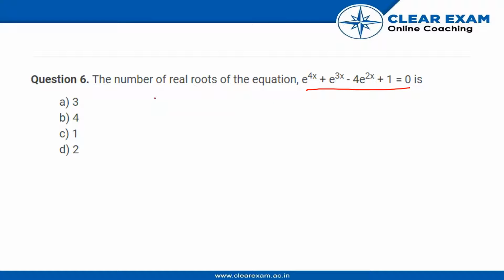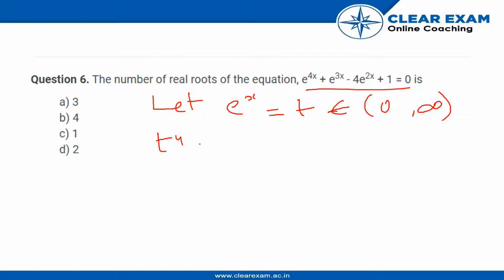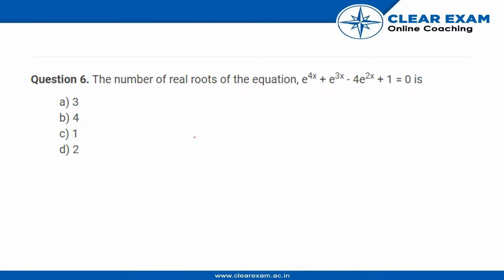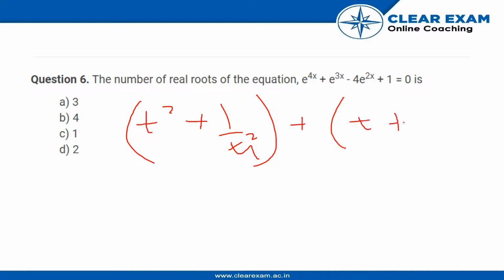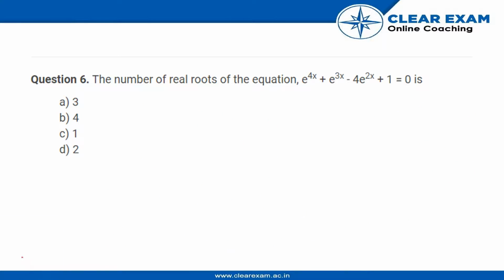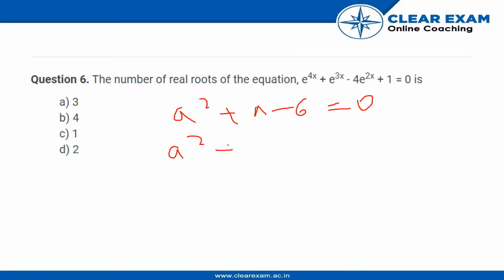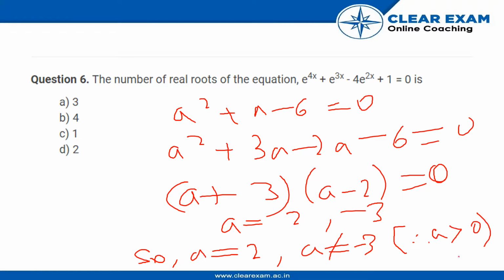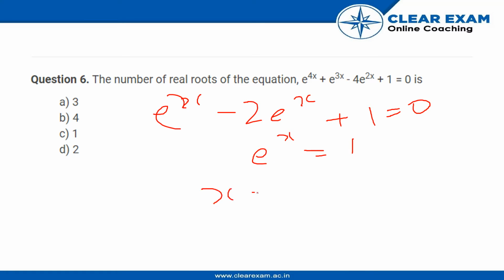JEE MAINS Previous Year Paper 2020 | MATHS | ClearExam | Question 06